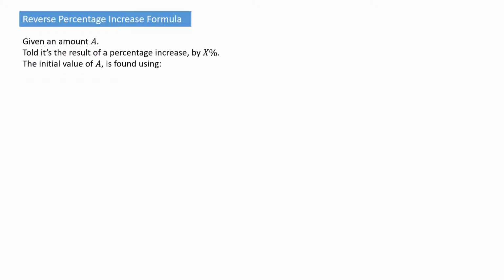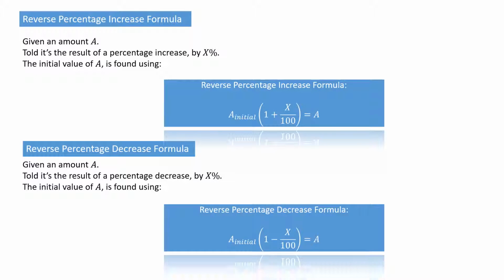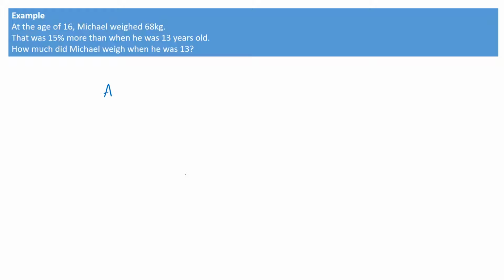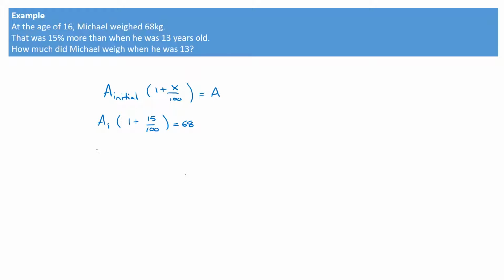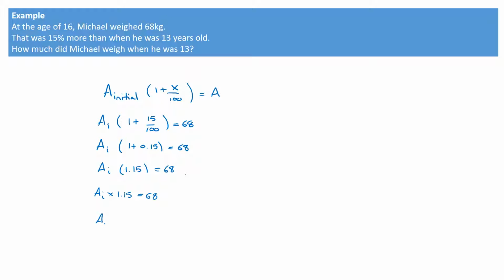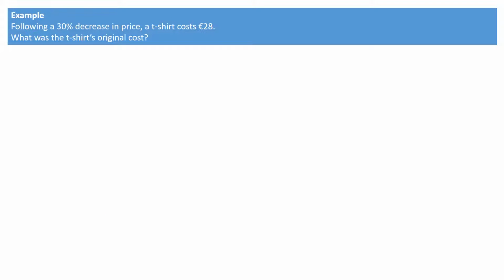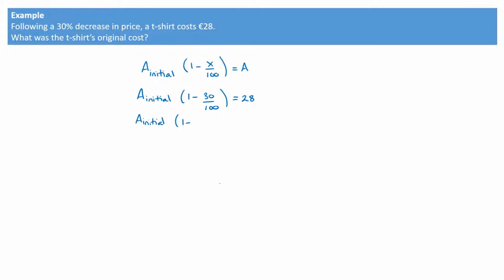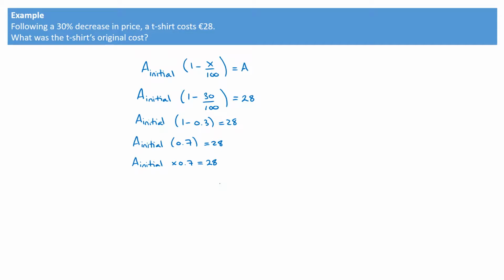Reverse Percentages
Learn about reverse percentages. Given a quantity that is the result of a percentage increase, or decrease, we'll often need to calculate the value the quantity was before it was increased, or decreased.